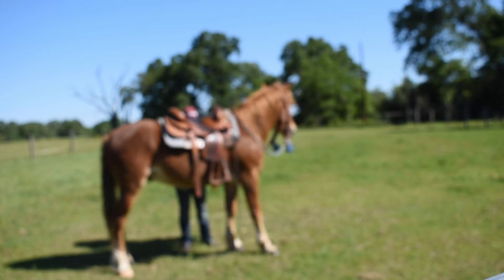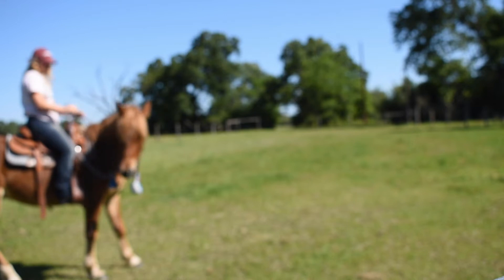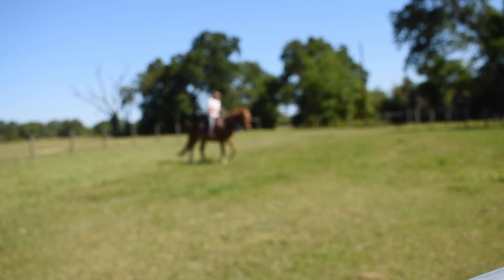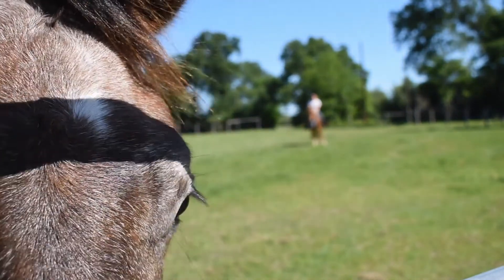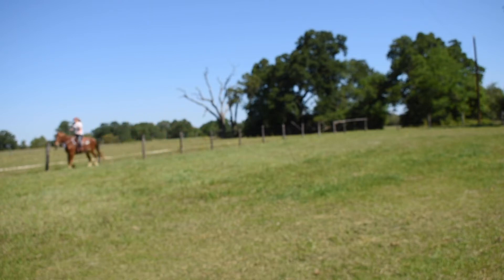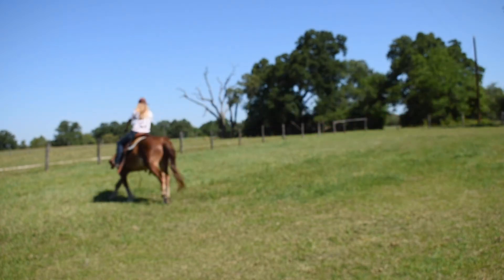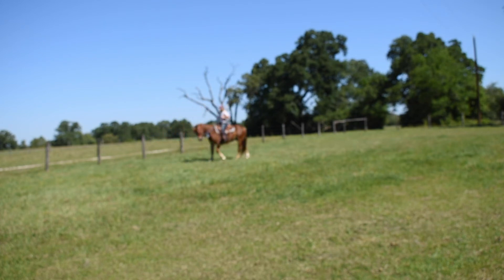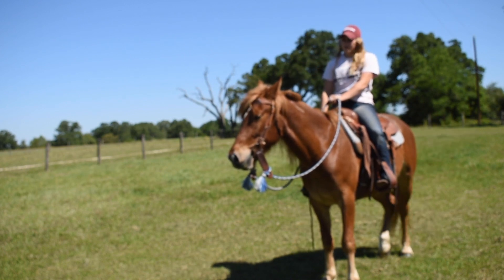NEW CLIENT MUSTANG | Charlie's Third Ride Out of the Roundpen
Howdy everybody I've got some cool news! I have had the pleasure of working with this guy for the past month and he is doing amazing! I will begin working with his "brother" Rocky soon too and get some fresh new mustang content for my channel.